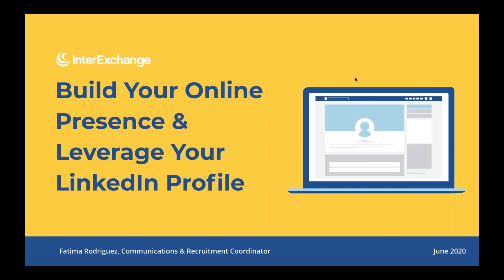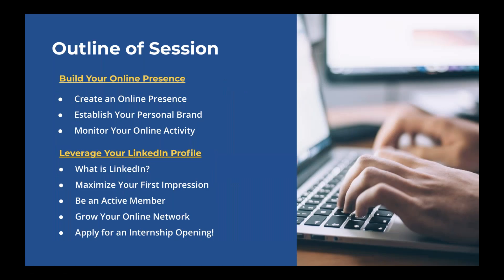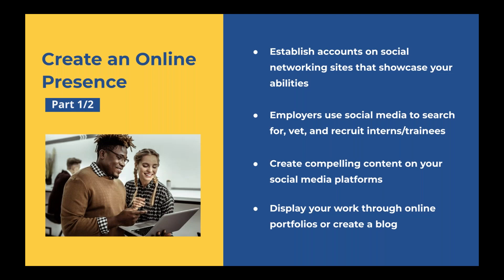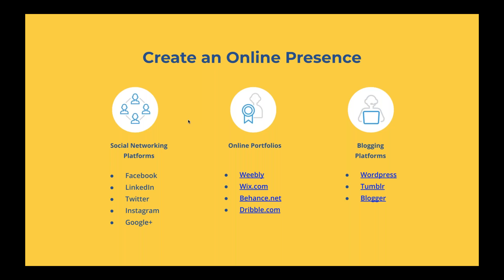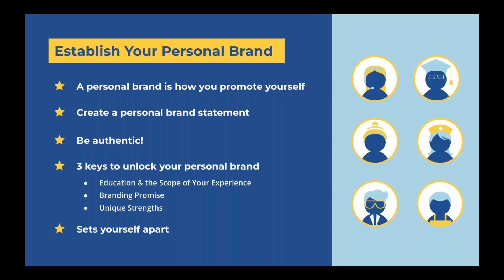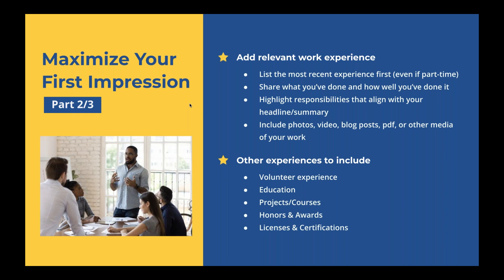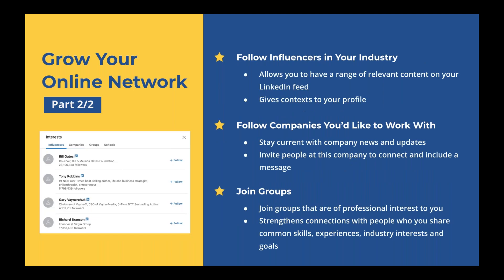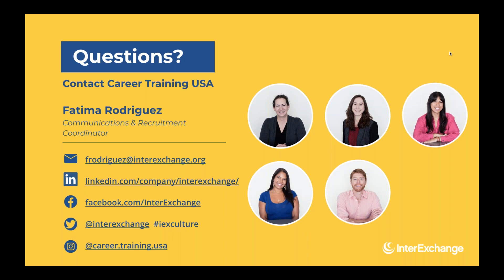Career Guidance Webinar: Leveraging Your Online Presence and LinkedIn Profile (Fall 2020 Edition)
InterExchange's Career Training programs immerse you in other cultures while boosting your career. If you're looking for tips to help you build your online presence and land a job, then this video is for you!